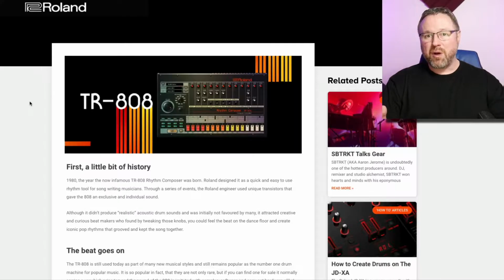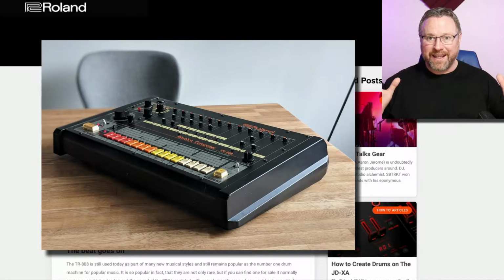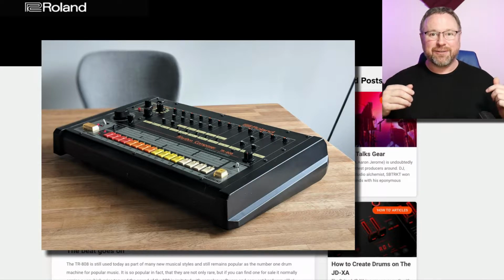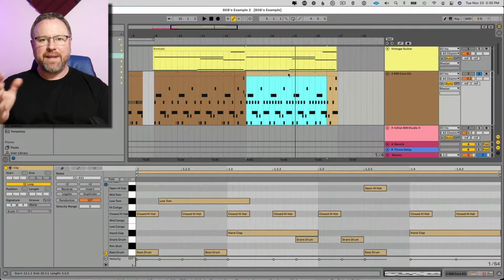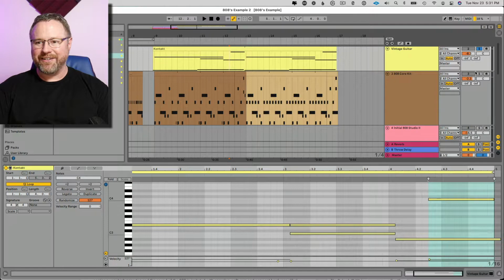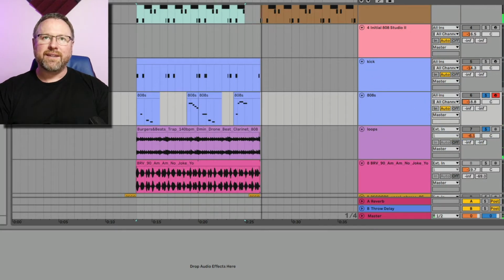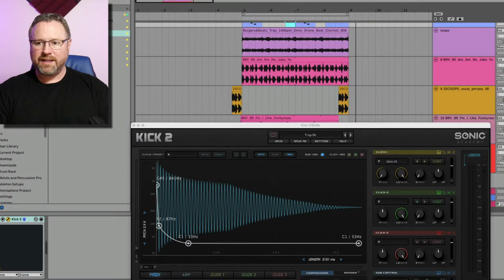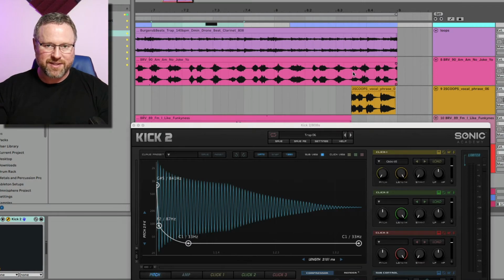How To Use "808s" in Conversation, and Actually Know What You're Talking About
Description: When you are talking 808's, are you actually making sense? Some people use the term 808s to describe any and all kick drums, or bass, which is totally wrong. So what are 808s, and how should we be using this in conversation so we actually sound intelligent?

P.S. We have some solid resources that might help you in your music production:

GRAB ONE OF OUR FREE TOOLS
a. Download a FREE guide to help guide you through major stages of producing your songs
b. Get GIZMO, a database tool to organize and track all your songwriting and ownership rights

TAKE ONE OF OUR COURSES
a. Production Course - Our flagship course which teaches music production disciplines and techniques, supported by exercises and a thriving community
b. Recording Killer Vox - The perfect mini-course to help singer/songwriters get their vocal chain setup and optimized for fantastic quality recordings
c. Fix Your Timing - A succinct mini-course that teaches 3 of the most common ways to get your recorded performances in time and grooving like a tight band

GET 1-0N-1 CONSULTATION
You can hire Josh Doyle or Zion Brock, right HERE for a 30 minute one on one consultation

--Partial Raw Transcription--
So you've probably talked about 808's many times in conversations. And in the back of your mind, you thought, I'm not really even sure what that is and if I'm even using it right.

Or maybe you've heard it referenced in songs and you're still not sure what in the world are 808's.

This is something that people talk about a lot and they have different definitions in their brains. And so today, I want to clarify what 808's are. And this is important because it was important to me to figure this out. So I thought I'd share it with you.

My name is Zion and I'm the founder of the Triple Threat Artist online producer course, myself and Josh Doyle, a friend and an amazing producer. We teach a small group of students online about how to become a singer, songwriter, and a producer, a 'triple threat' we call it.

Somebody that can command respect with their music productions and get the sound out of their speakers that they're hearing in their head. If that interests you, come join us. It is a subscription and you can quit anytime. We've got 138 videos to learn from and all kinds of exercises, as well as in great online community.

We also have a few freebies on our website. So check those out. Those are gifts to you.

So what is the 808? Well, first of all, we got to do a quick history lesson. So Roland came out with a drum machine back in 1980, called the TR-808. And the TR-808 was built to make synthetic type sounding drums. And it sounds a lot like this. (Audio playing)

Now you've probably heard that many times before and you weren't really sure what that was from. It sounds kind of cheesy sounds kind of eighties. In fact, it didn't even sell well in the first three years. They only sold a couple thousand units of this and they discontinued it in 1983. But it kind of took on a life of its own.

A lot of producers started using it because they didn't have to hire a drummer and studio space for a full drum set. And they could use these, even though they were synthetic sounding, they could get a drum beat going really quickly. And so the 808 sort of took on a life of its own. But the 808, again, is a drum machine. It's not just a kick drum or a bass.

It's a drum machine with all kinds of sounds. It's got a kick, it's got a snare, it's got claps. And it's got a few other little bells and whistles that high hats are really famous now as well.

At some point, somebody took the kick drum from the 808 and elongated it and started making bass frequencies and pitched it up at different places and actually started tuning that 808 sound. And a lot of sounds were built off of that idea. So oftentimes, in a song when people refer to the 808's in the song, they're usually referring to low frequency sounds that are either kick drums or bass notes, synthetic bass notes, not a bass guitar that are, the primary rhythm in the song, but in the bass frequencies, it's a very generic term.

People often use the phrase 808, completely wrong. I've heard people just talk abou...

For the rest of this transcription and blog post, with external links, please